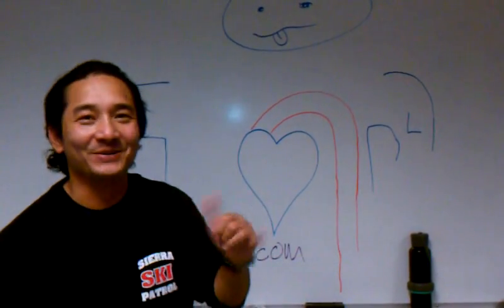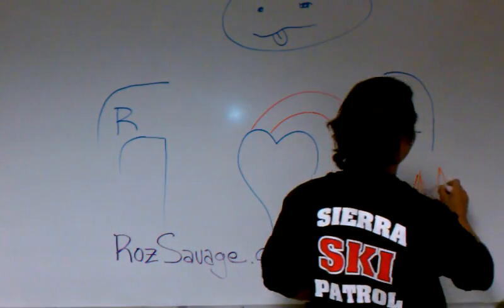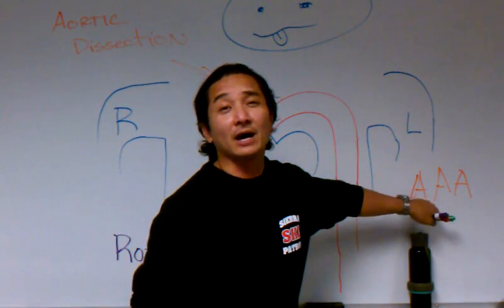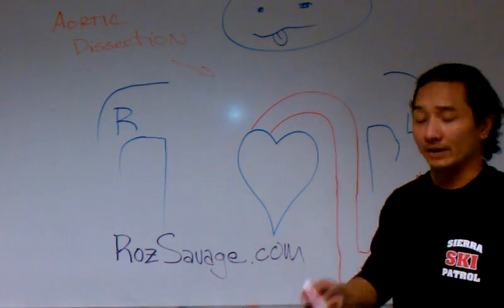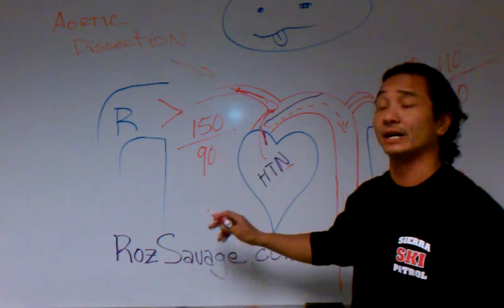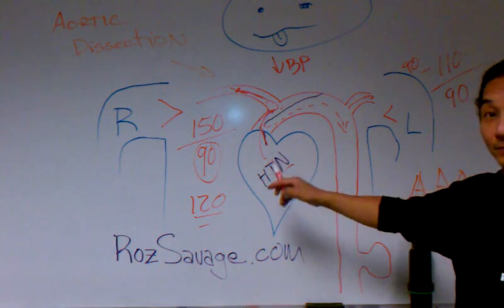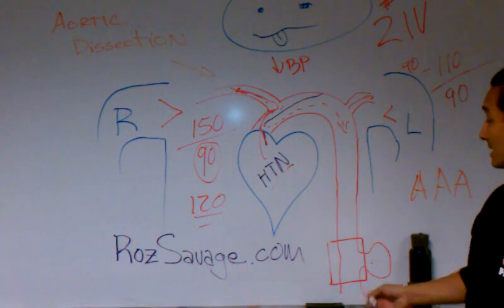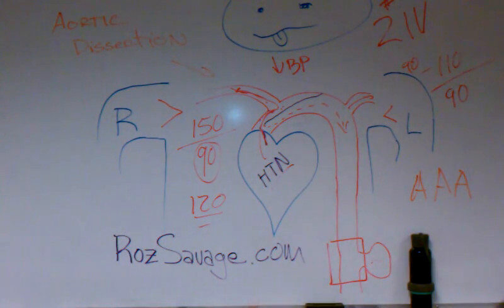AAA vs Dissection Abdominal Aneurysm Explained Jay Gosuico Ski Patrol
I explain what a medic needs to know abou an Aortic Dissection versus an Abdominal Aortic Aneurysm.